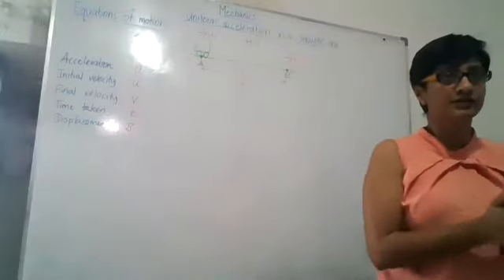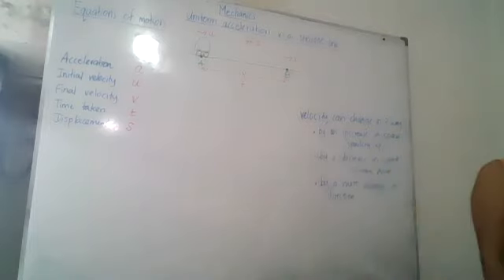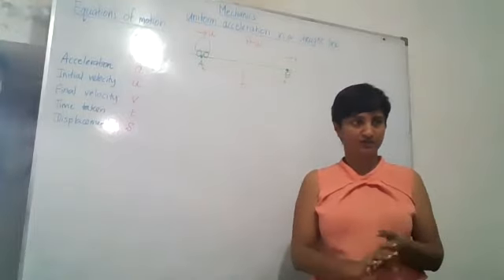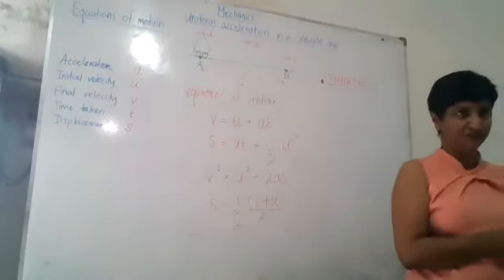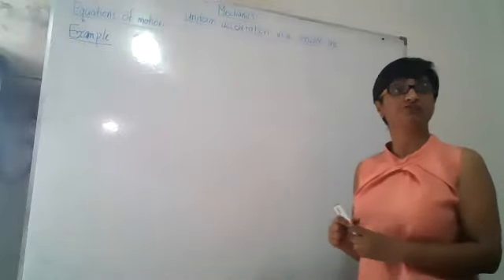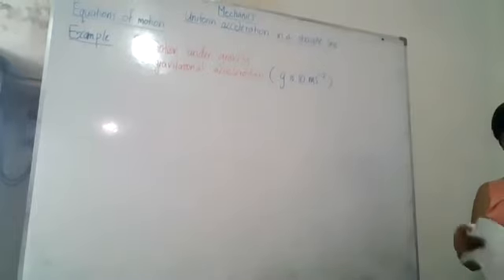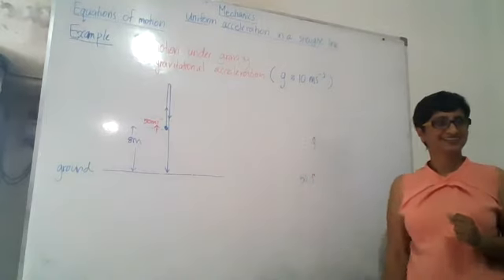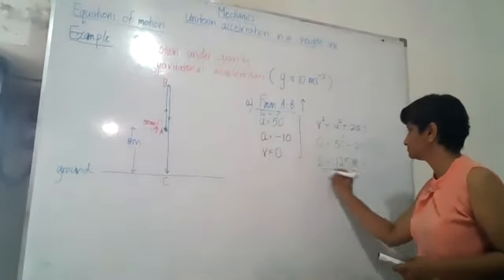Uniform Acceleration in a Straight Line (Linear Motion) - Lesson 2/4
This topic is about the motion of objects that accelerate uniformly in a straight line path. In this topic we learn how to solve problems related to motion of such objects. We learn how we can use "Equations of Motion" and "Motion Graphs" to tackle these problems. Await lesson 3!